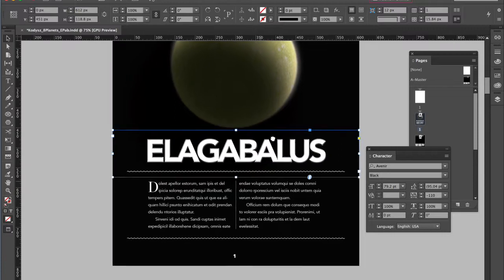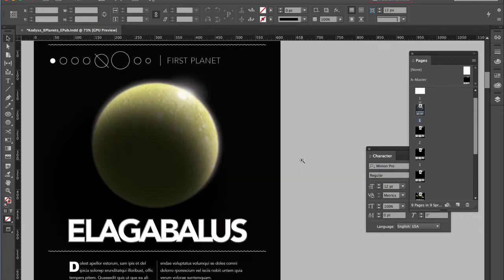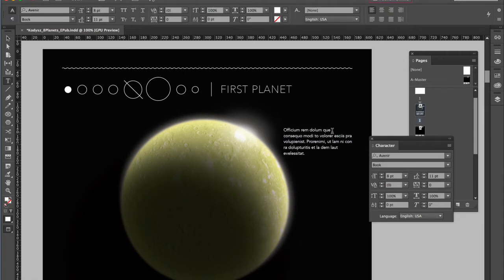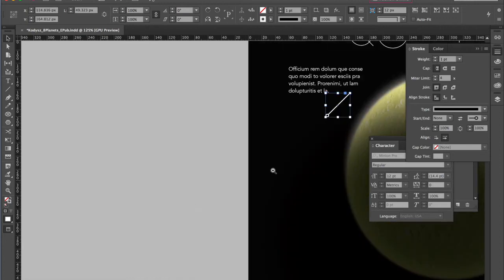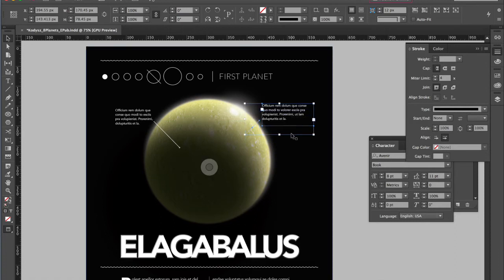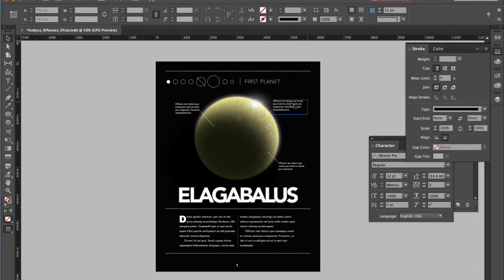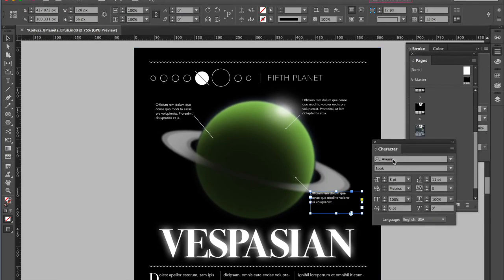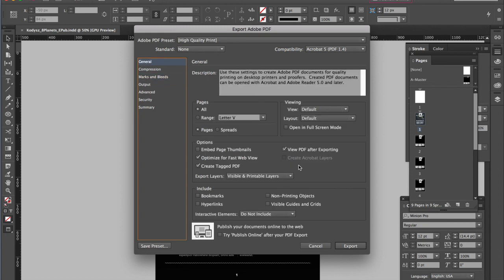8-Planets EPub using InDesign - Part 5: Final Touches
How to make an informational electronic publication (e-pub) using Adobe InDesign. The source of inspiration for this assignment are a series of planet-themed posters designed by Ross Berens. Source